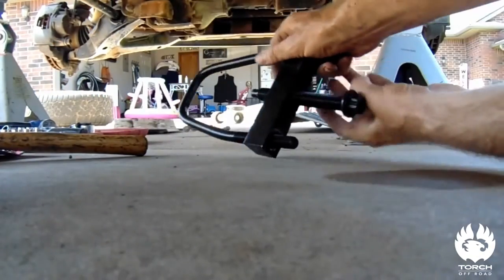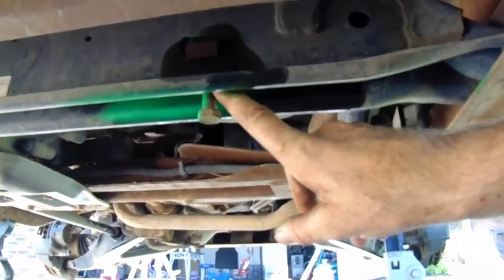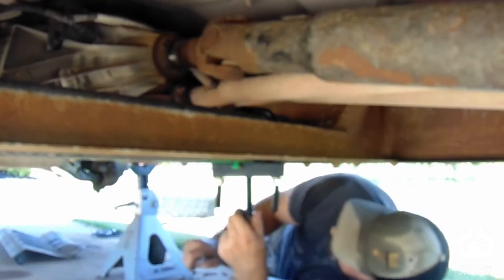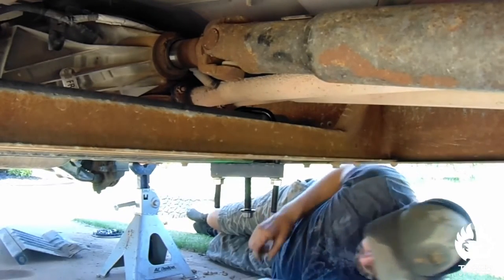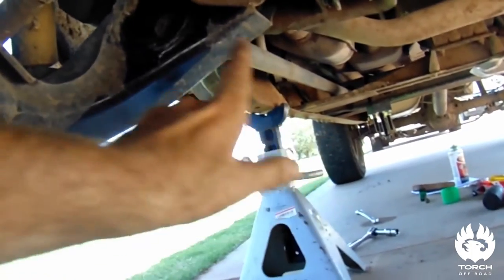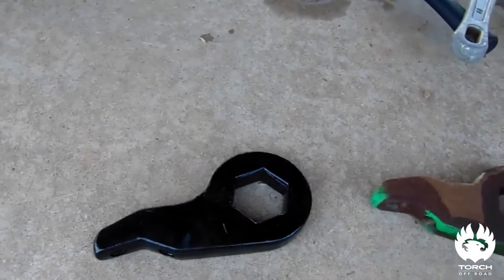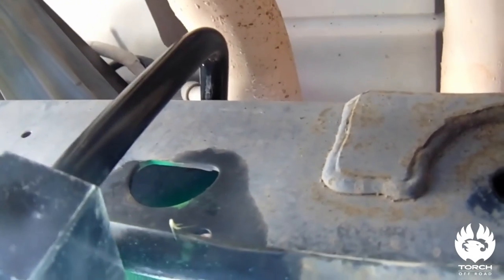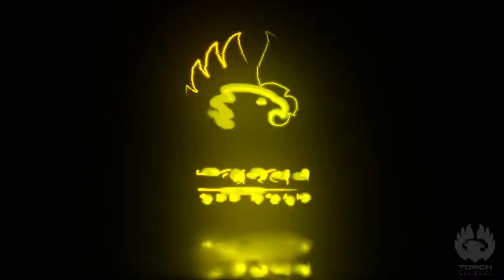TORCH 3" Front 2" Rear Leveling Lift Kit for 88-98 Chevy/GMC K1500 Front Torsion Key Installation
TORCH 3" Front 2" Rear Leveling Lift Kit for 88-98 Chevy/GMC K1500 Front Torsion Key Installation Overview

Have questions about the kit? Visit our main website at Torchoffroad.com and message us directly for support!